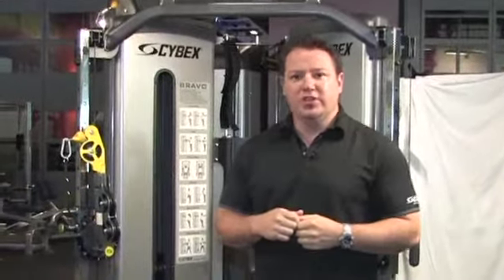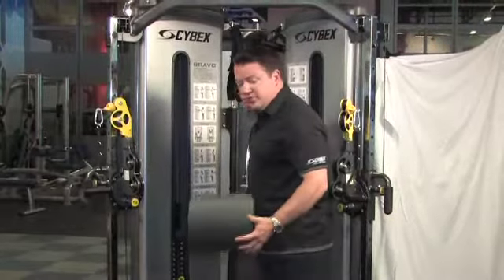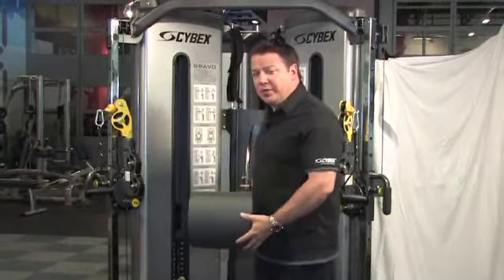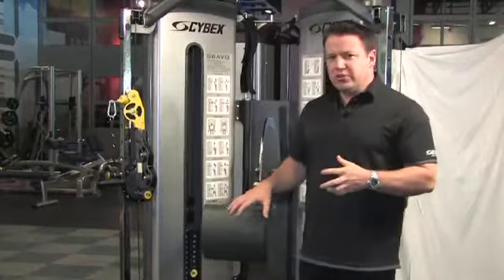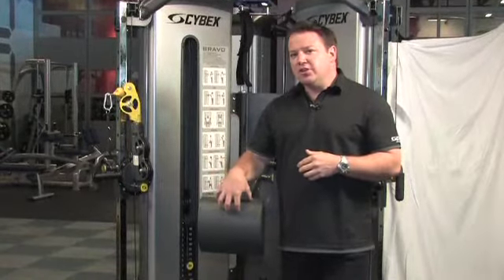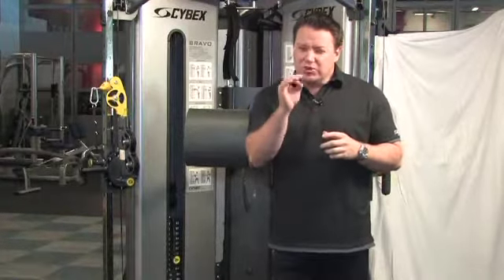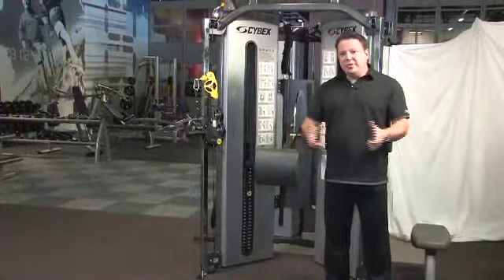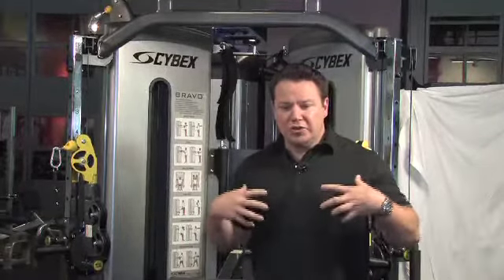Cybex Bravo - Research Statistics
Ben Wilde presents research findings from a 2009 study on the Cybex Bravo functional trainer.